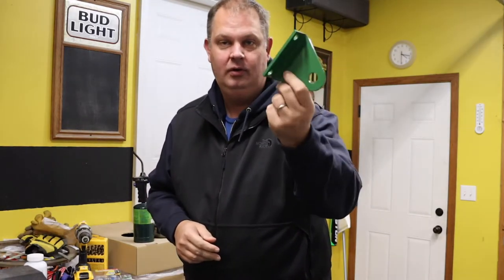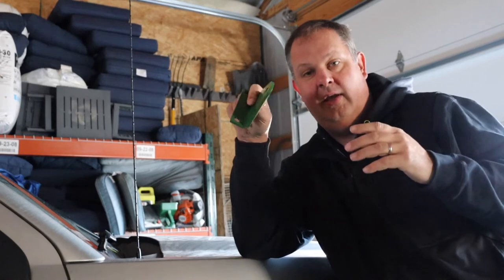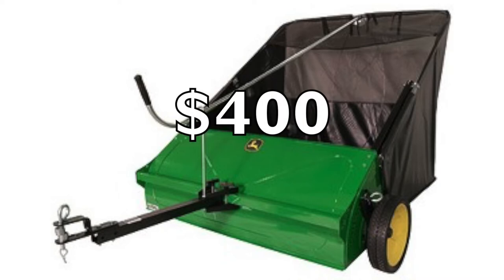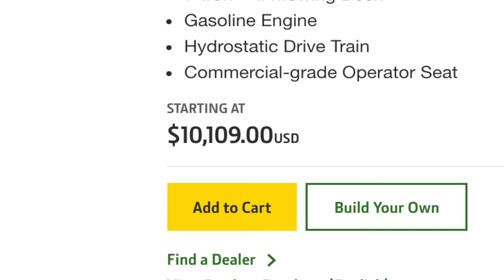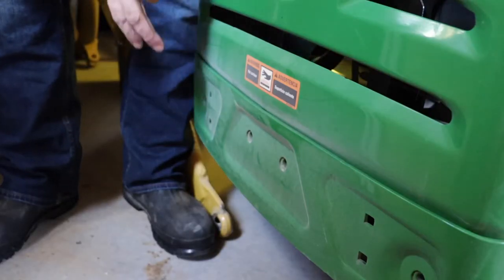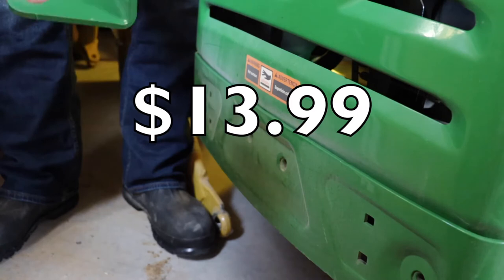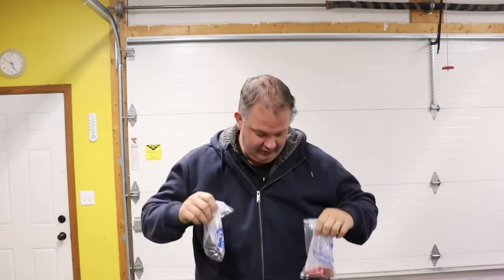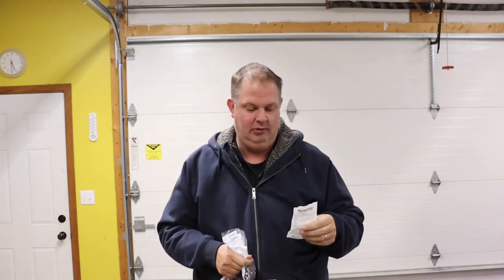Zero Turn Mower Hitch from Amazon [John Deere z915e - DIY]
I needed a hitch for our John Deere z915e zero turn mower. We didn't really want to spend almost $40 on the John Deere hitch so I picked up one from Amazon for $13.99. This video is what it takes to get the Amazon zero-turn mower hitch installed on a John Deere 900 series mower.

Spoiler alert: You need to buy two M12 x 25 bolts and that should fit directly in the pre-threaded holes on the back of your mower. This should allow you to skip buying the bumper add-on as well.

The hitch on Amazon was titled: Lonwin 3.3 Inch Mower Trailer Tow Hitch Fit for John Deere Ztrak Mower 800 & 900 Series

Link to Amazon lawn mower hitch is